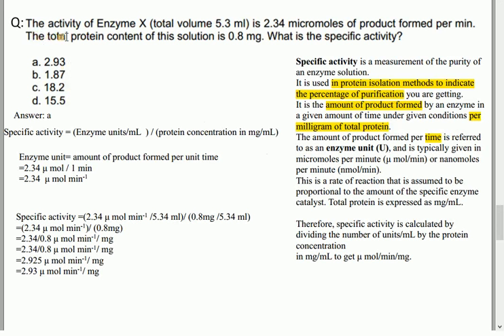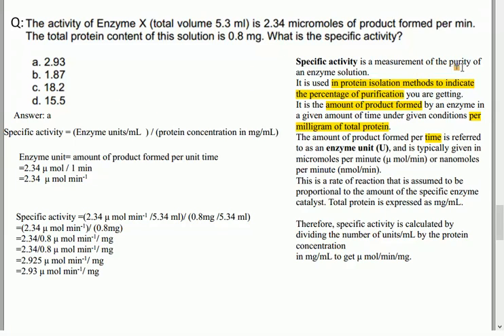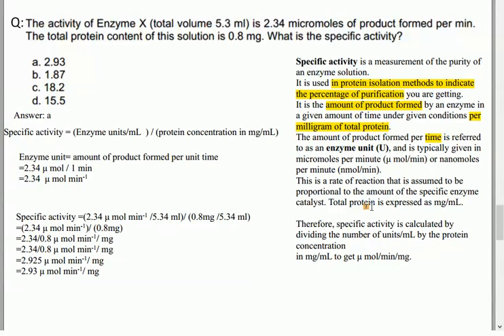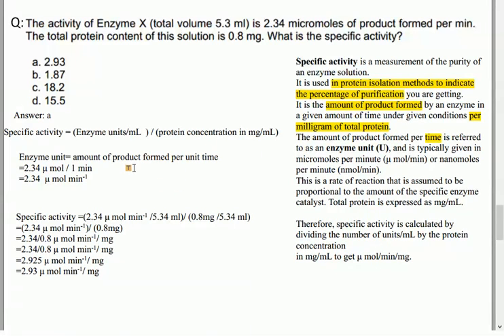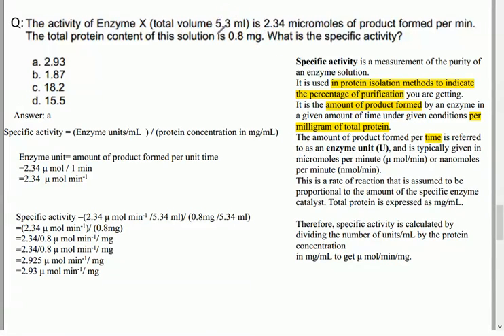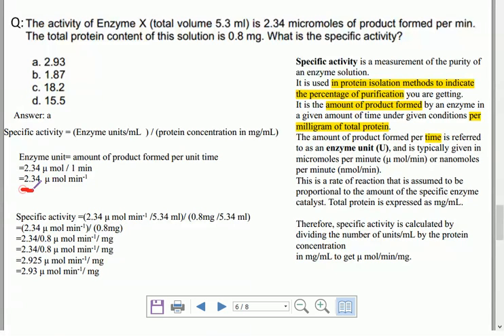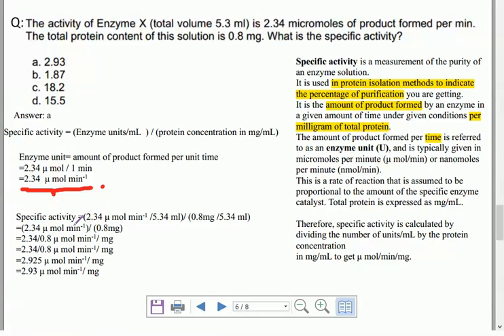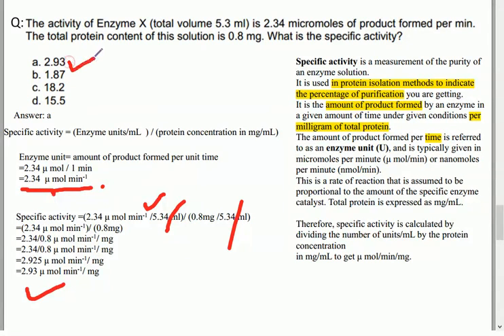DBT JRF BET 2017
Solution to BET 2017 DBT JRF Question.
For more such videos copy following link and paste in your browser address bar: